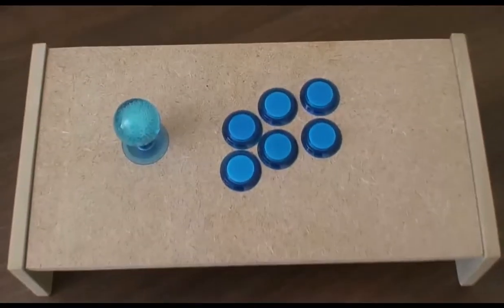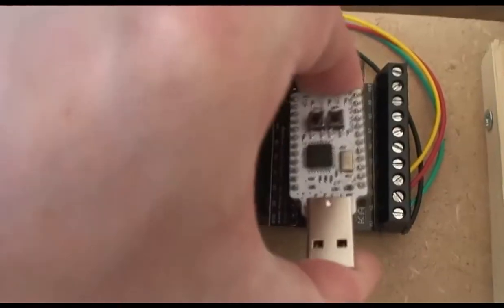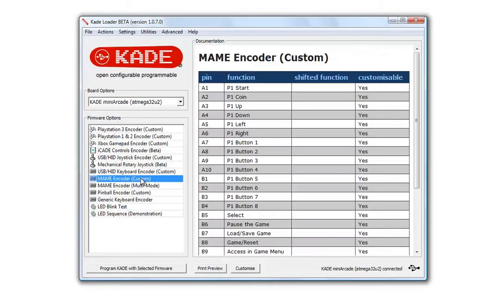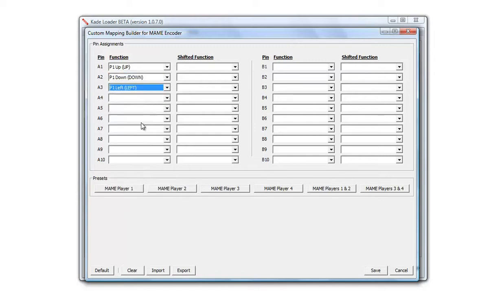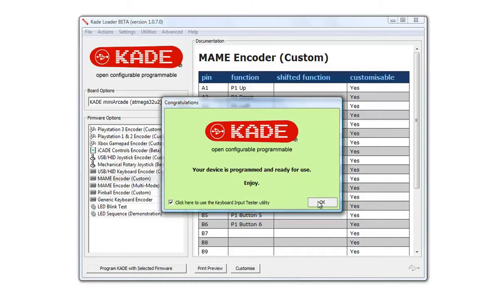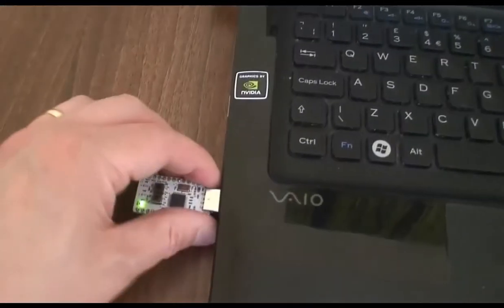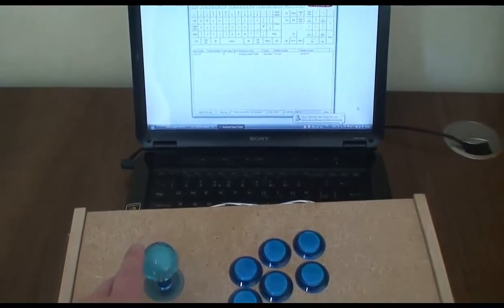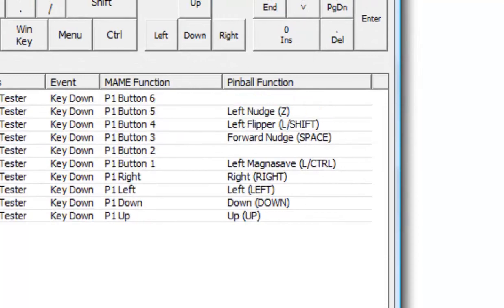Programming and Testing a Simple Arcade Stick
I made a simple arcade stick for testing and demonstrating with KADE.
This stick has a Seimitsu LS58 Joystick (which comes with a 5 pin harness) and 6 arcade buttons.

Purpose of the video is to show KADE being programmed and tested - using the Keyboard Input Tester.

Find out more about KADE at kadevice.com